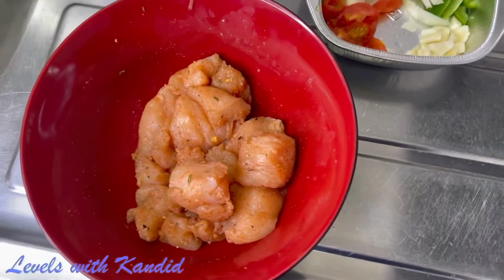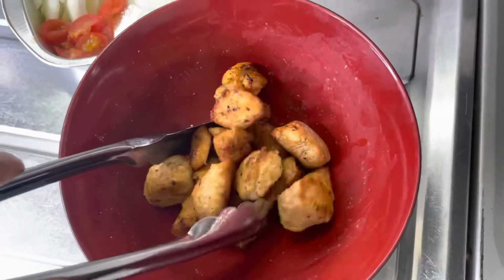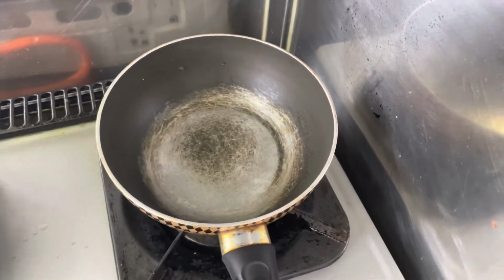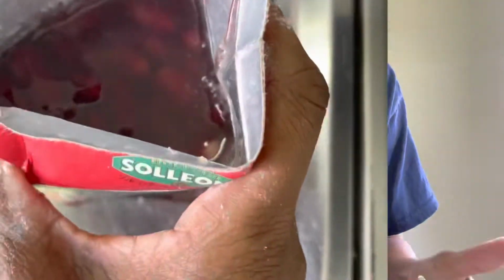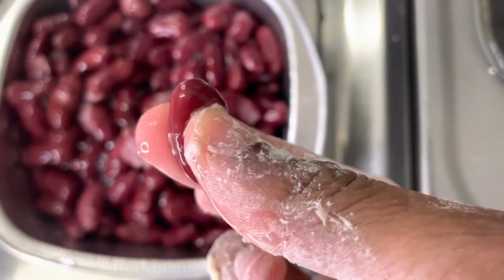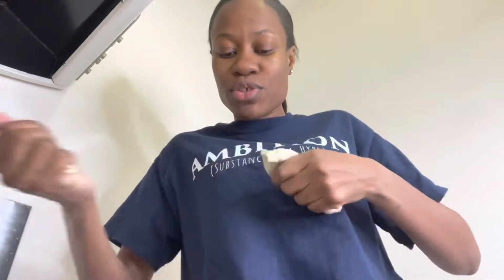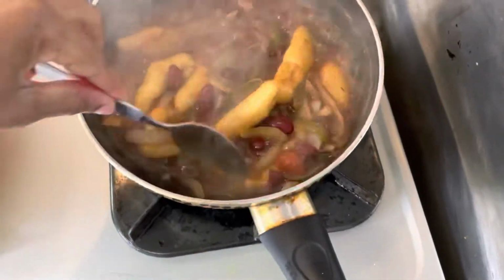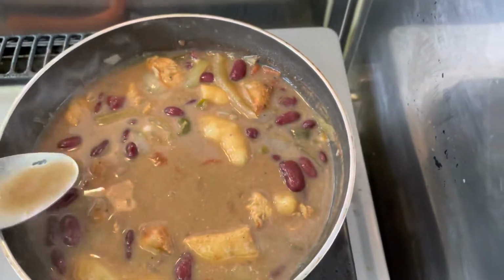Cook with me | My first time cooking stewed peas | Levels with Kandid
Blessings my loves❤️

I’m cooking again🙌🏽 you know this is not my strong point but I do try.

I absolutely love stewed peas, and so I felt inspired to try it with what I have.

Thanks a mil for all the support ❤️